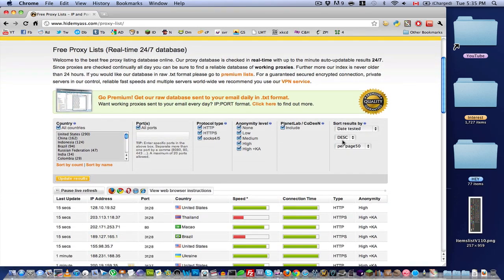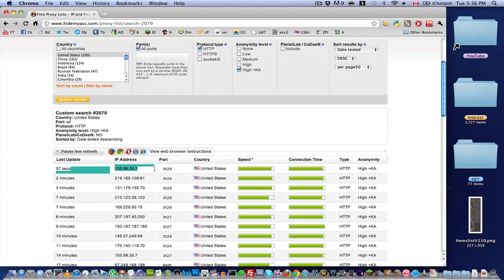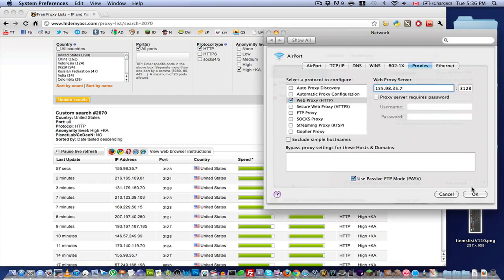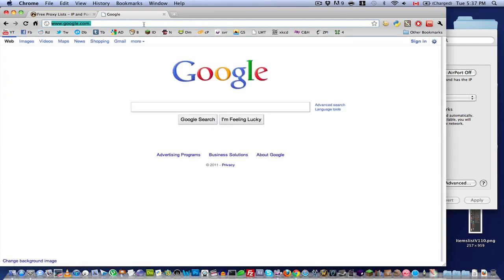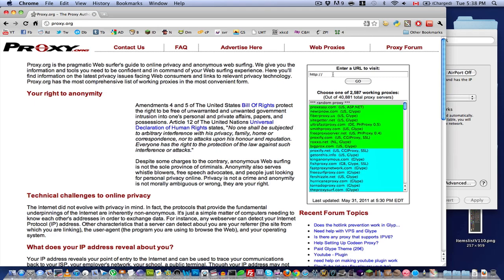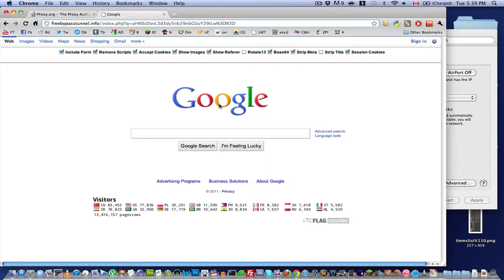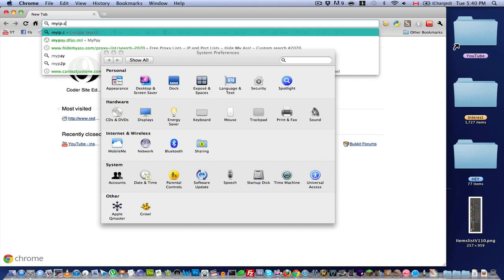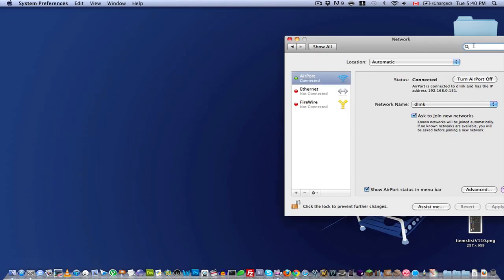How To Surf The Internet UNRESTRICTED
How to use a proxy.